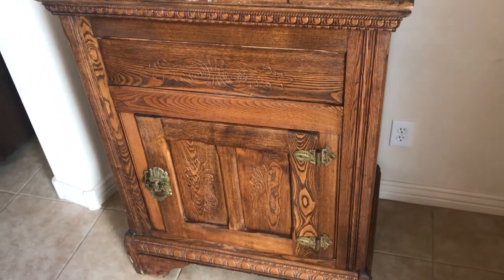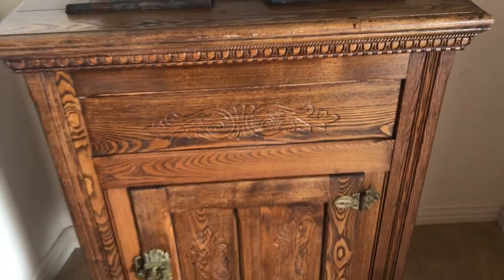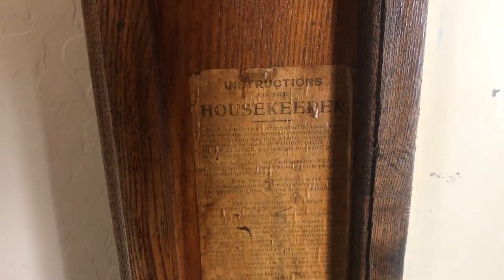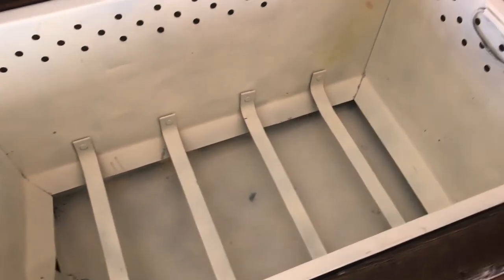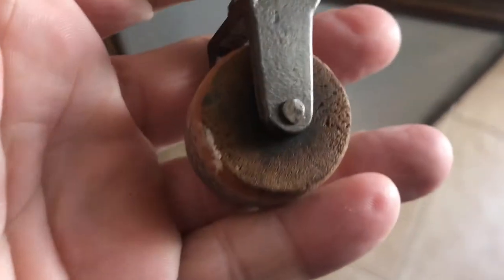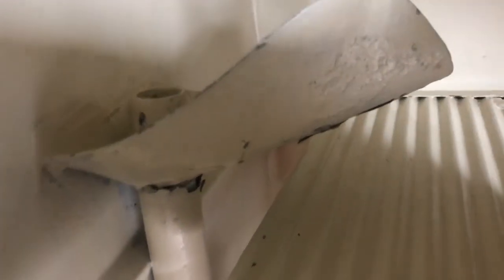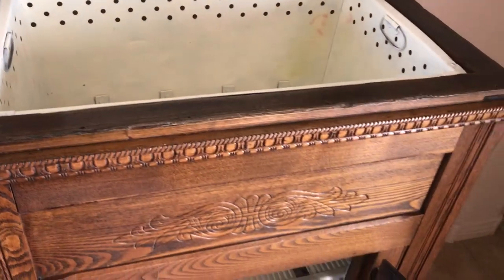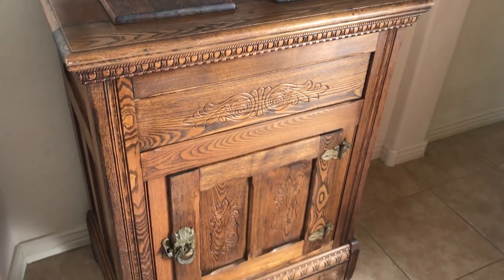Refrigeration History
Original Oak Ice Box